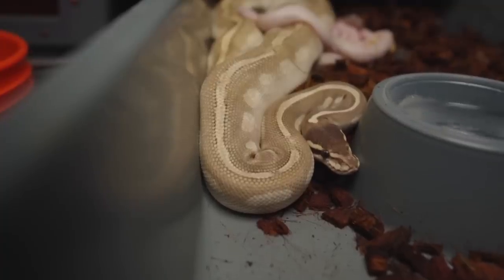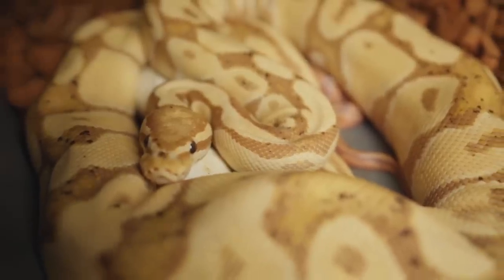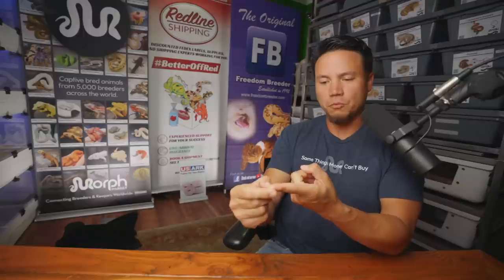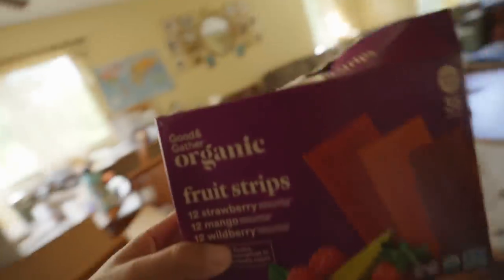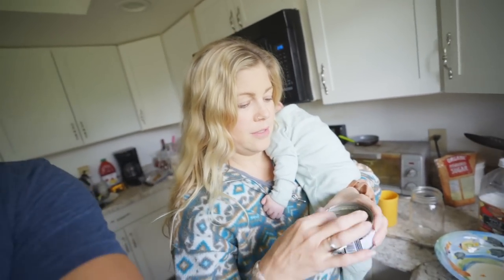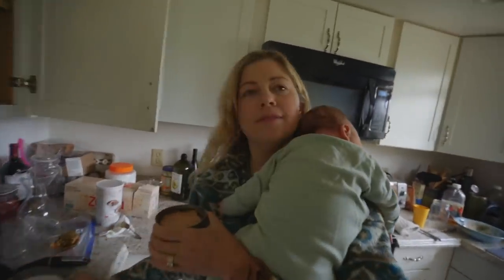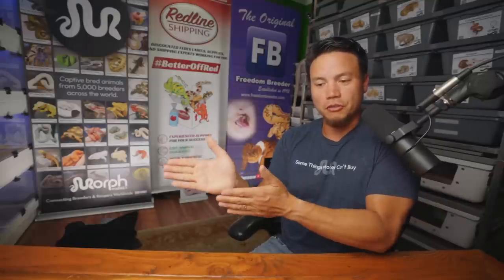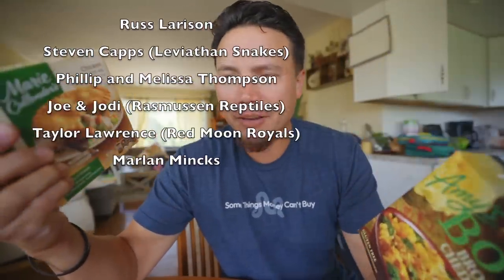I'm struggling with ADDICTION